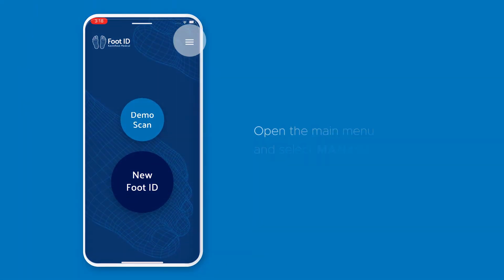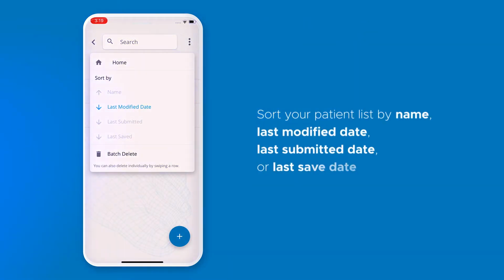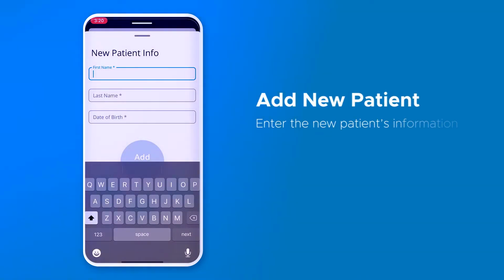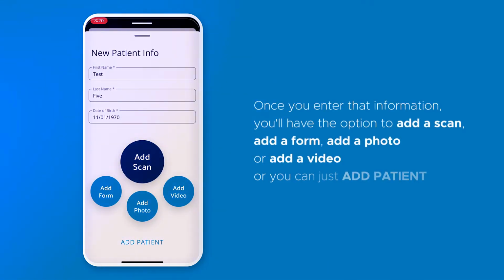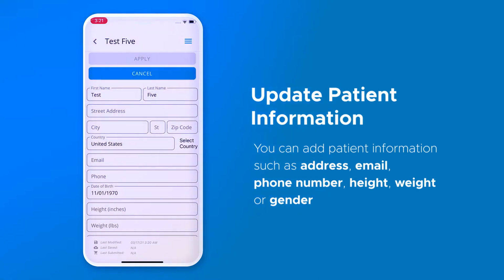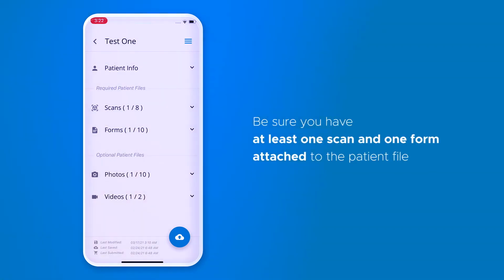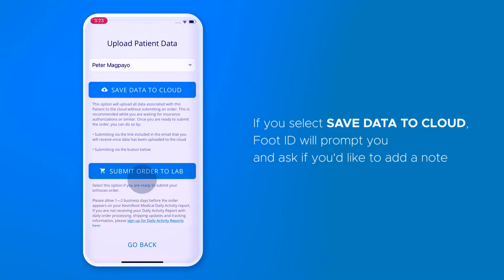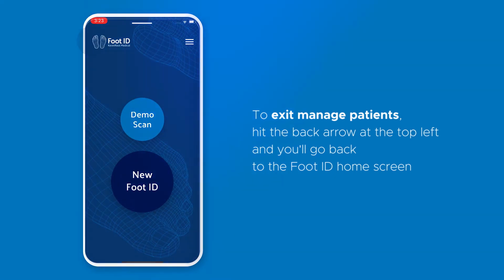Foot ID - Manage Patients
Foot ID - How to Manage Patients

Watch a step-by-step video on how to manage patients.

Foot ID allows you to take 3D scans, photos, videos and submit lab orders directly. It is incredibly fast and easy to use. When patients see this impressive technology, they will be impressed with you.